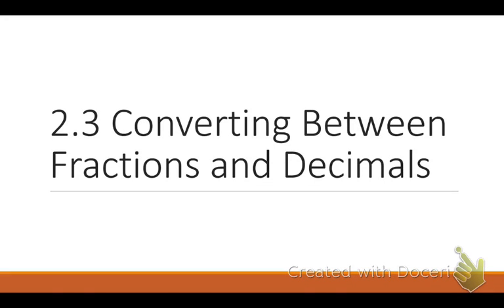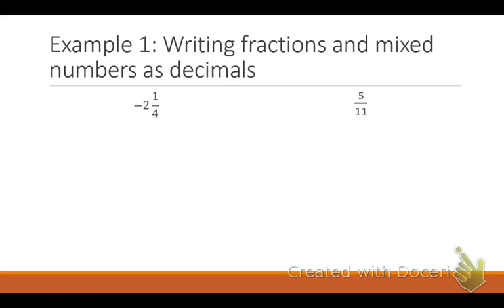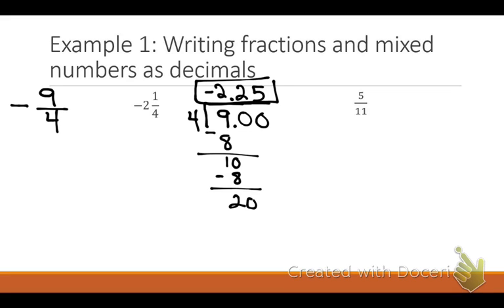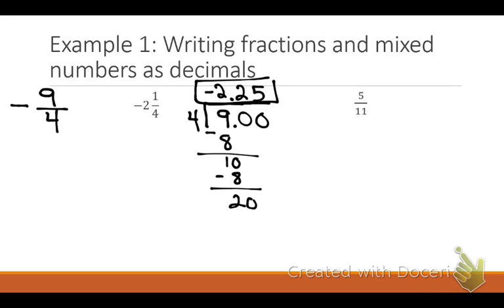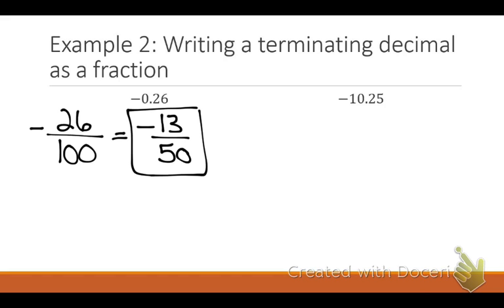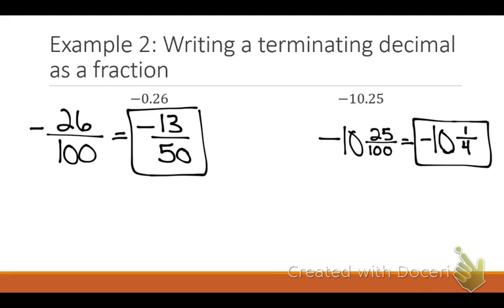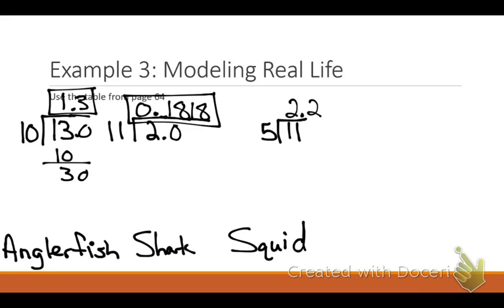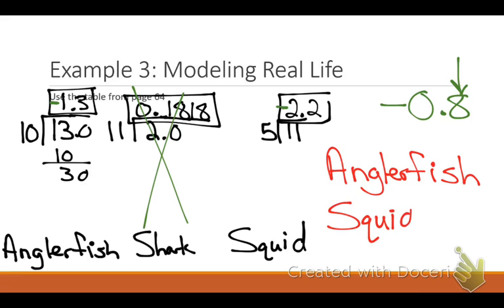H Pre Alg 2.3 Converting Fractions and Decimals